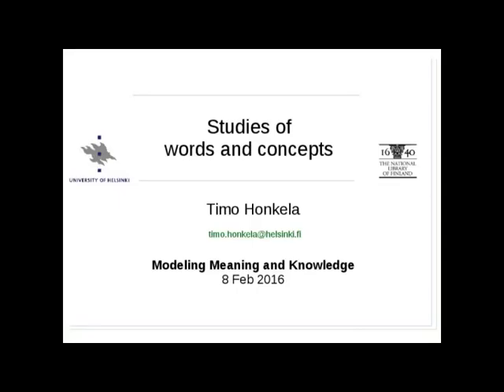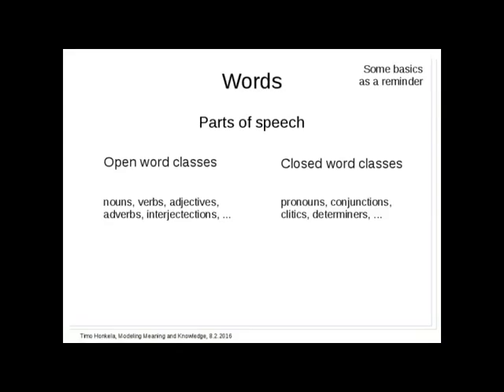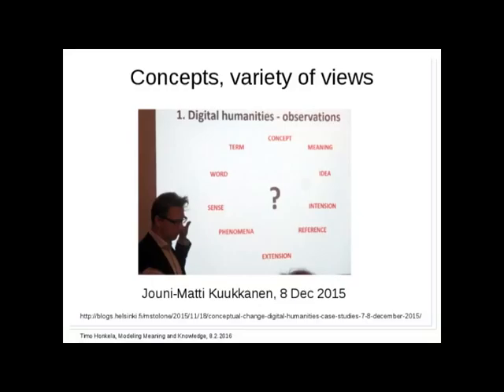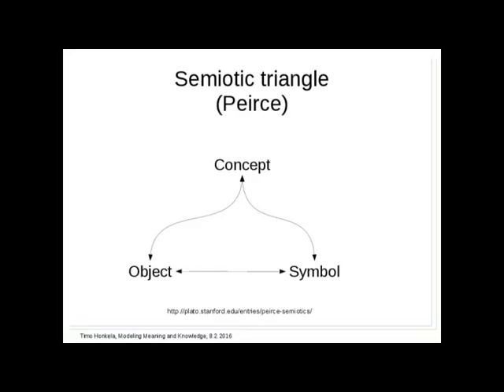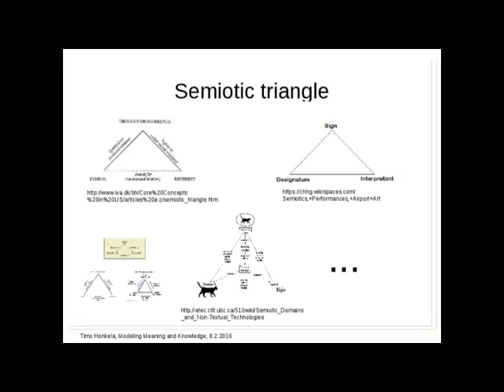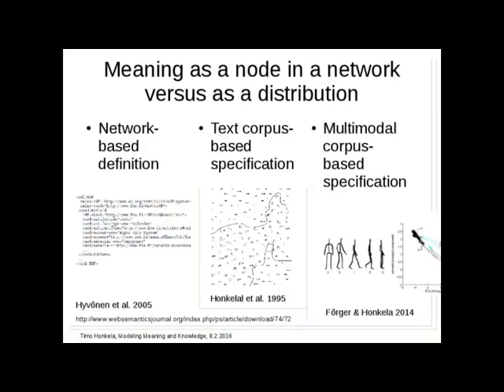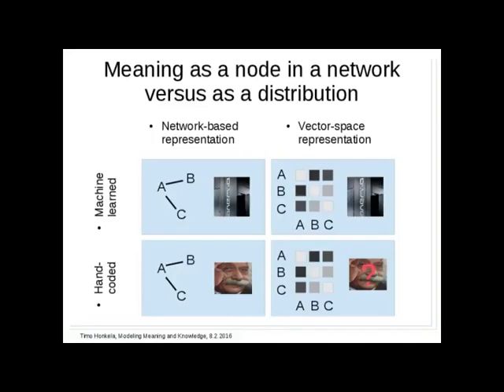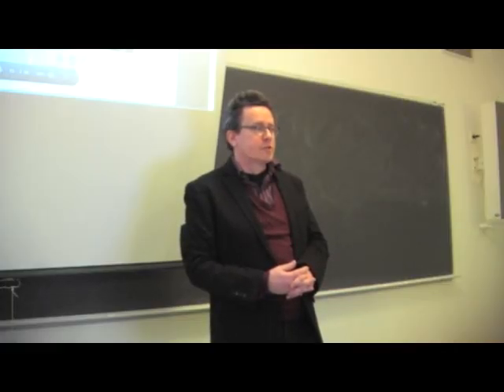Timo Honkela: Studies of Words and Concepts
Tutorial talk presentad in the third session of the Modeling Meaning and Knowledge lecture series and mini-symposium at University of Helsinki.